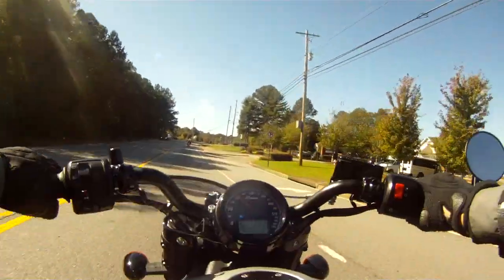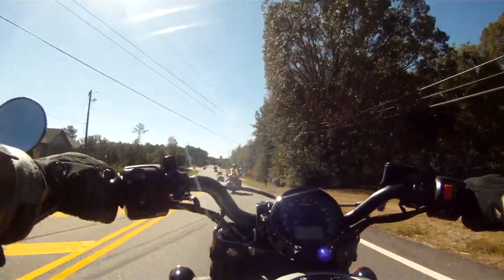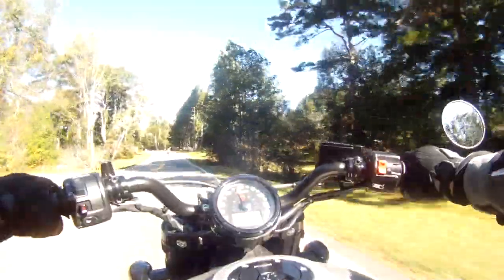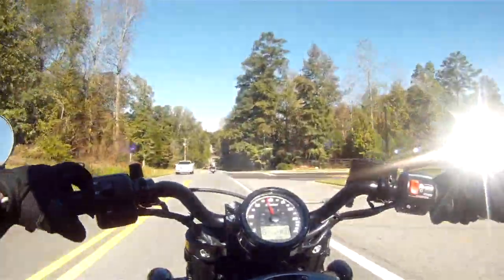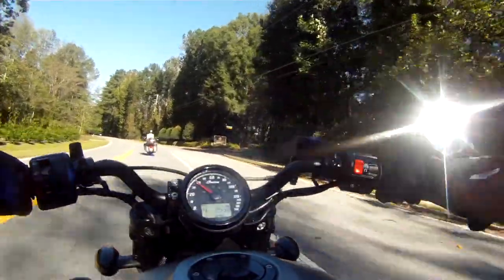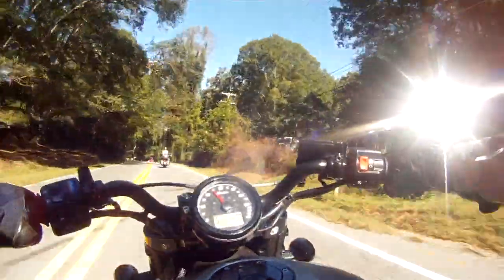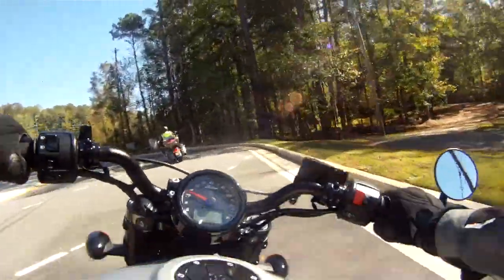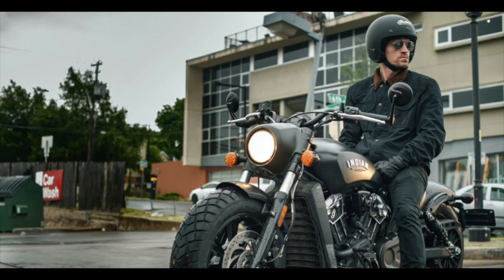Ride On - 055 - Indian Scout Bobber - Test Ride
Test ride of the brutally handsome Indian Scout Bobber.

Ride On - 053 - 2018 Indian Springfield – Test Ride
Ride On - 052 - Ducati SuperSport S - Test Ride
Ride On - 051 - BMW K1600B Bagger - Test Ride (#3)
Ride On - 050 - Ducati Scrambler Desert Sled - Test Ride
Ride On - 049 - BMW HP4 Race - In The Flesh!
Ride On - 048 - Arai XD4 Adv Helmet Review
Ride On - 047 - Klim TK1200 Modular Helmet Review
Ride On - 046 - Sharpie My Crash Helmet!
Ride On - 045 - Road Trip - Great Smoky Mountains
Ride On - 044 - Test Rides: K1600B . Bobber . Street Triple R . S1000XR
Ride On - 043 - Harley Davidson Killer Creek (Dealer Focus)
Ride On - 042 - Bell Mountain on BMW GS & POV’s on Harley’s
Ride On - 041 - Indian Scout Bobber
Ride On - 040 - British Car and Motorcycle Fayre
Ride On - 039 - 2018 Harley Softail's - Fat Boy and Fat Bob
Ride On - 038 - BMW K1600B Bagger – First Ride
Ride On - 037 - Nuviz HUD Wasn’t for me!
Ride On - 036 - Game of Dragons (GSA on Deal’s Gap)
Ride On - 035 - BMW K1600B Bagger - Initial Impressions
Ride On - 034 - Cantaberry Tales
Ride On - 033 - Indian Scout Demo Ride
Ride On - 032 - Mad Dogs & Englishmen
Ride On - 031 - Pannier Inner Bags (R1200GSA)
Ride On - 030 - Protective Lining Metal Motorcycle Panniers
Ride On - 029 - Bobbers – Indian, Harley, Triumph
Ride On - 028 - Barber Motorcycle Museum – (4 of 4)
Ride On - 027 - Barber Motorcycle Museum – (3 of 4)
Ride On - 026 - Barber Motorcycle Museum – (2 of 4)
Ride On - 025 - Barber Motorcycle Museum – (1 of 4)
Ride On - 024 - Arai Helmets – The Best
Ride On - 023 - Wolf Pen Gap BMW RGS Adv
Ride On - 022 - BMW GS / GSA Wheel Rim Reflector Kit
Ride On - 021 - BMW R1200GS Pannier Protection
Ride On - 020 - BMW R1200GS Adv Cleaning
Ride On - 019 - My ”04:15” Motorcycle Thriller!
Ride On - 018 - BMW Panniers vs Brooks
Ride On - 017 - GSA to Tullulah Falls
Ride On - 016 - GSA Pillions View
Ride On - 015 - R1200GS Adv Key Features & Details
Ride On - 014 - GSA: Indian, Triumph, Motus & Bald Mountain
Ride On - 013 - BMW GSA to TN?
Ride On - 012 - GSA 1st Service & Desert Sled
Ride On - 011 - Sweet Home Alabama?
Ride On - 010 - BMW R1200GS Adventure – Early Impressions
Ride On - 009 - BMW R1200GS Adventure 2017 Triple Black (Collection)
Ride On - 008 - Triumph Bobber – Walk Around & Sound
Ride On - 007 - Ducati Monster 1200R
Ride On - 006 - Triumph Bobber Test Ride
Ride On - 005 - Obsolete
Ride On - 004 - Obsolete
Ride On - 003 - Triumph Bobber Atlanta Launch Party (Brutal Beauty Tour)
Ride On - 002 - Atlanta Motorcycle Show
Ride On - 001 - Tail of the Dragon – Ducati Monster 1200 R

Please Download my eBook “04:15” – A Motorcycle Themed Thriller!
iPad, iPhone and Mac users Search “04:15” in Apple’s iBooks app
Also available elsewhere: Kindle eReader and Sribd, etcetera.

Cameras…
Off Bike: Sony RX100 V (4k/20Mb)
On Bike: GoPro Hero 1 (1080 HD)